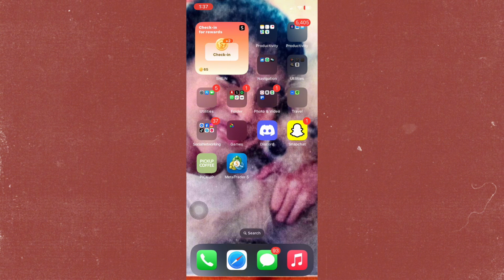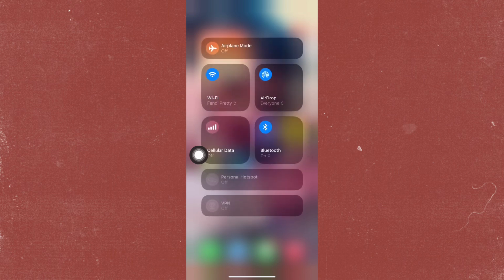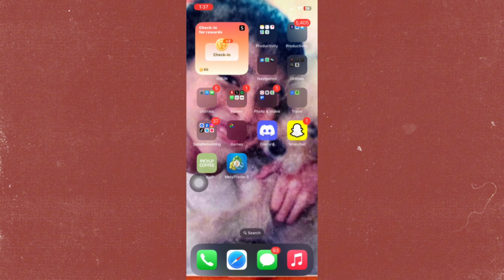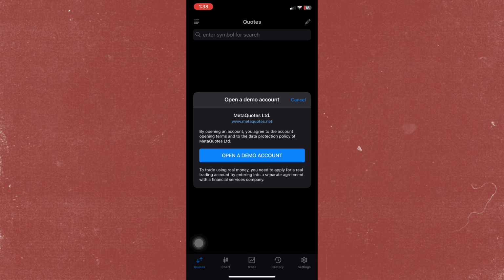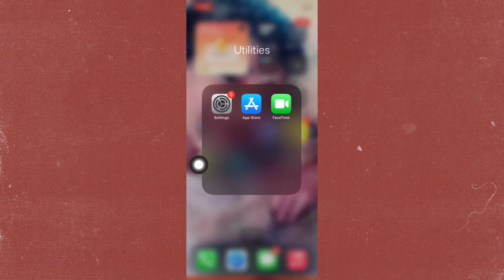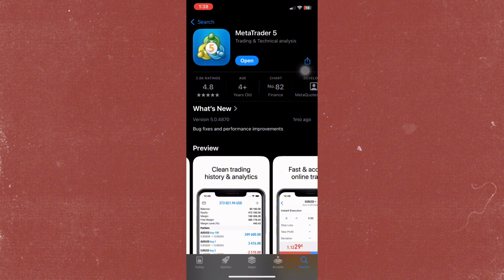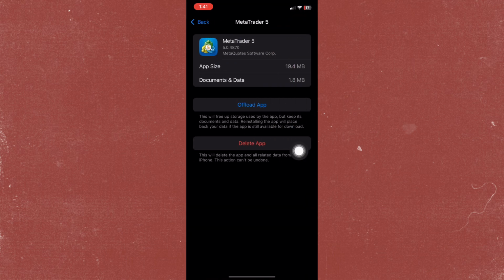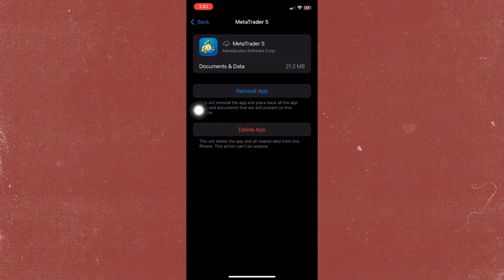How to Fix "MetaTrader 5 Account Login Authorization Failed Issue" 2026 ✅ (Step By Step)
Are you getting an "Authorization Failed" error when trying to log into your MetaTrader 5 account? 🤔 Don't worry! In this video, we'll explain step by step how to fix the MT5 login authorization issue in 2026. We'll cover common causes, troubleshooting methods, and proven solutions to get you trading again quickly.

It doesn't matter if you're new to MetaTrader 5 - this guide is designed to be easy for anyone to follow.

MetaTrader5 MT5Error TradingProblems2026 ForexTrading FixLoginError 🚨 CLAIM YOUR FREE TRANSFER UP TO $600 NOW! 🚨